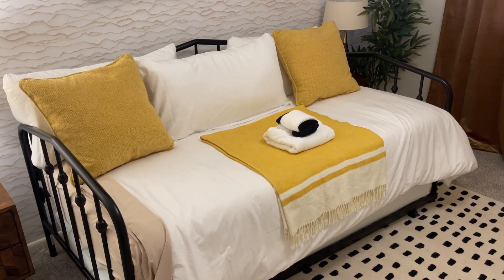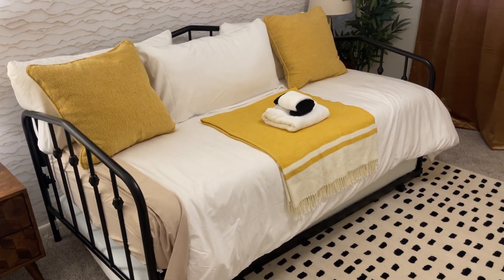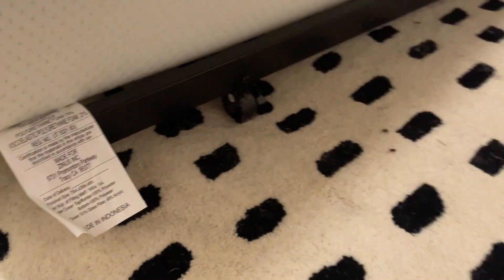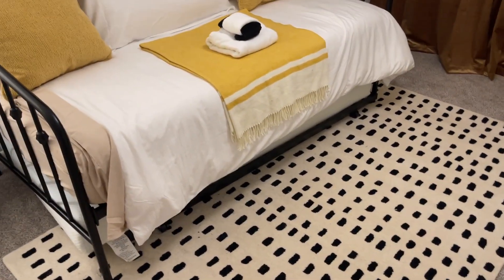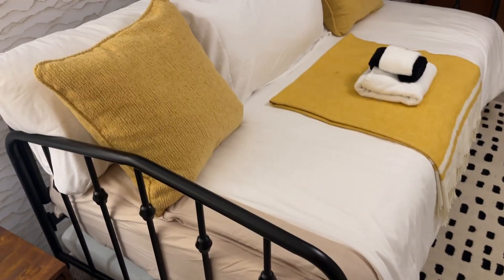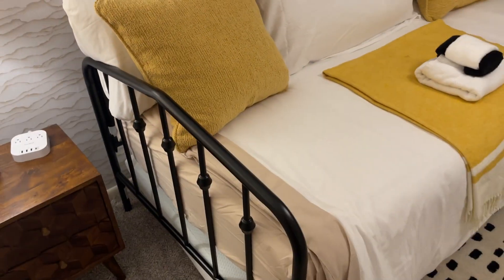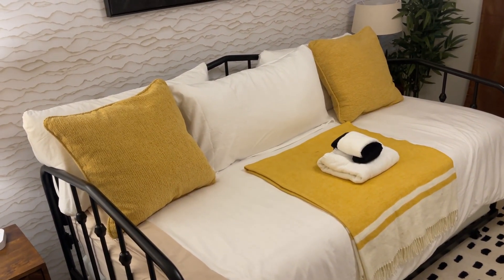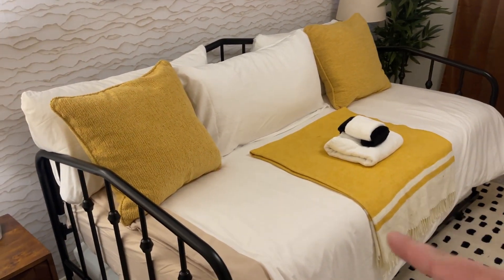Trundle Bed | Honest Review